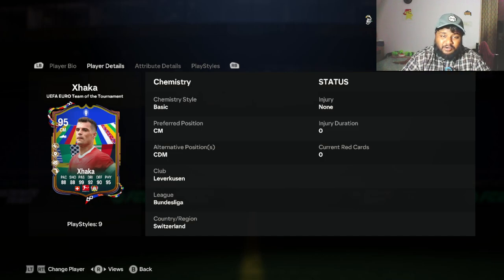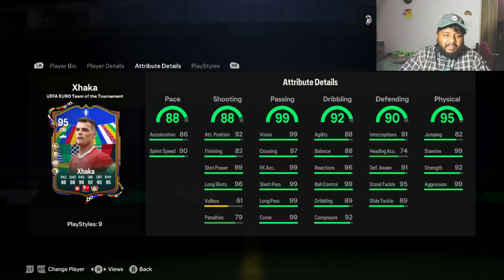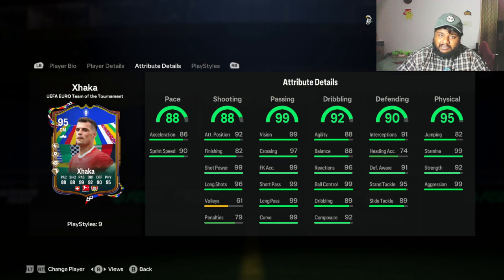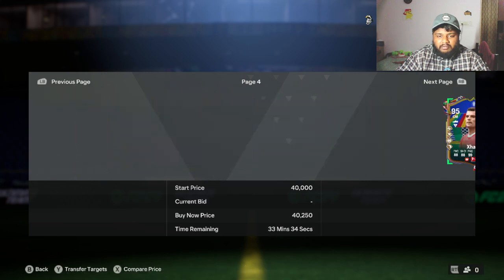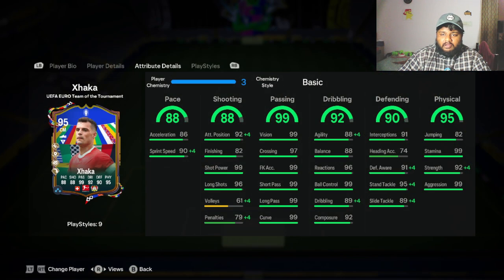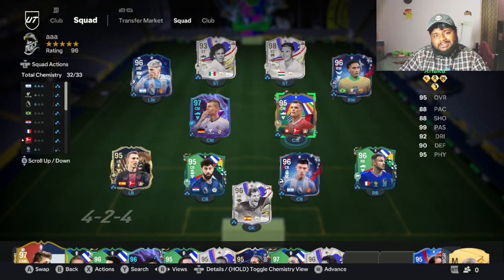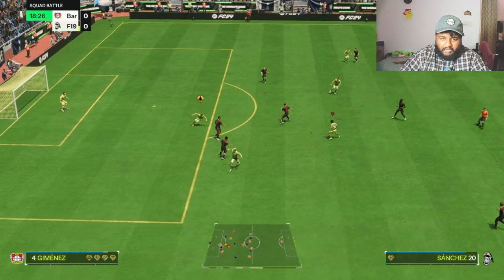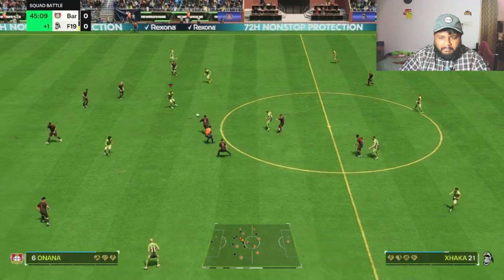EUROS GRANIT XHAKA TEAM OF THE TOURNAMENT (TOTT) PLAYER REVIEW in EA FC 24!